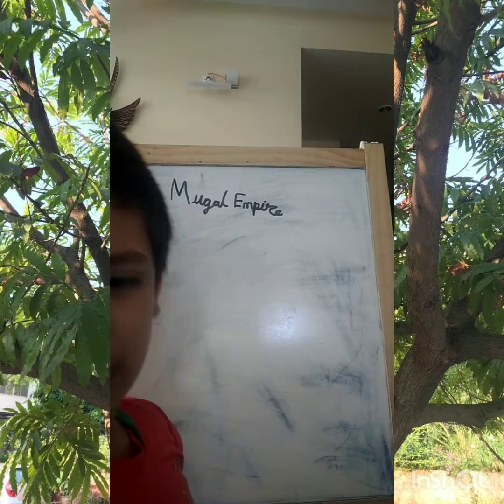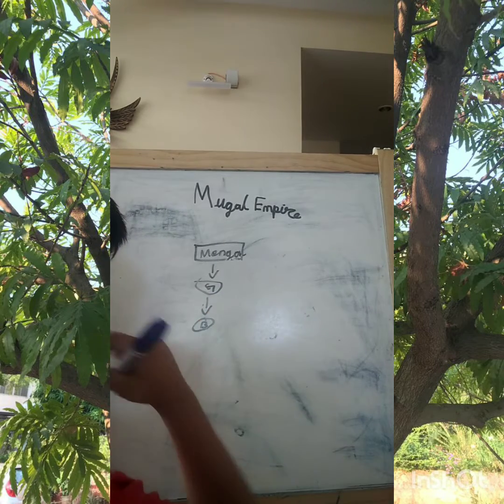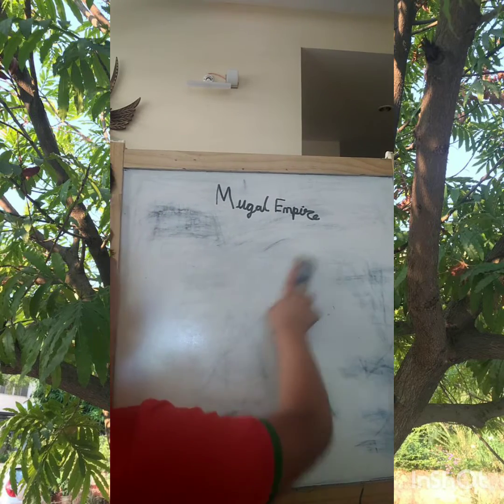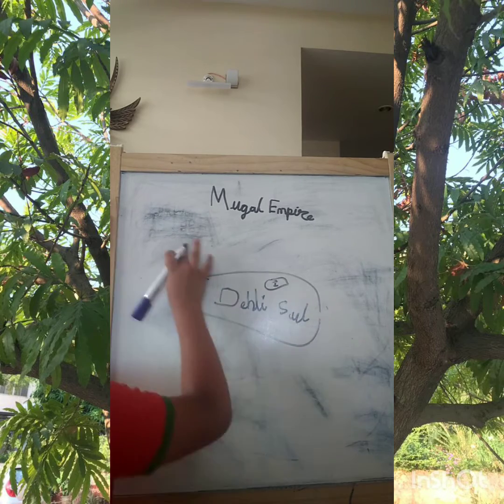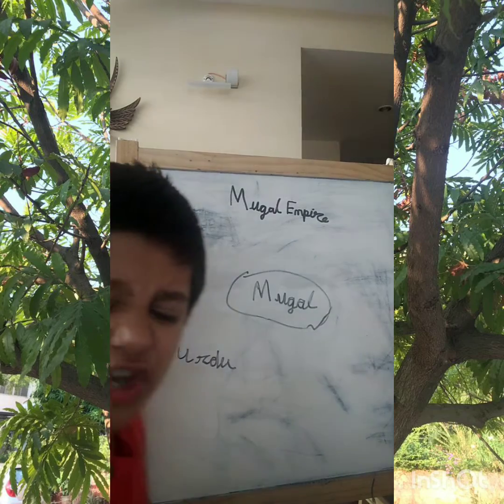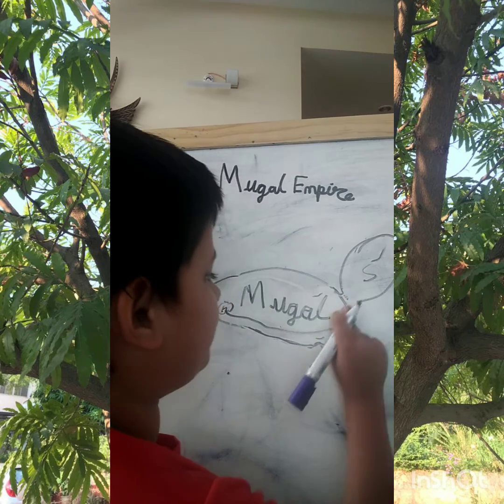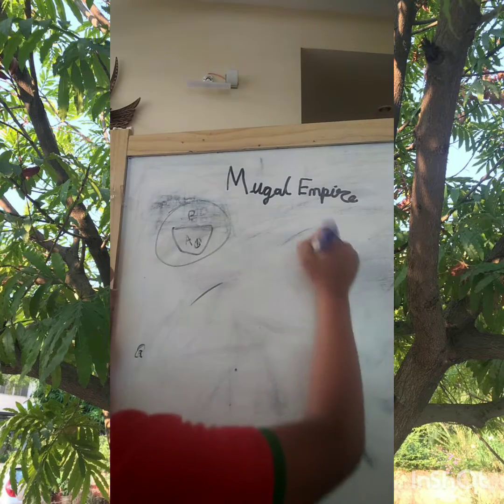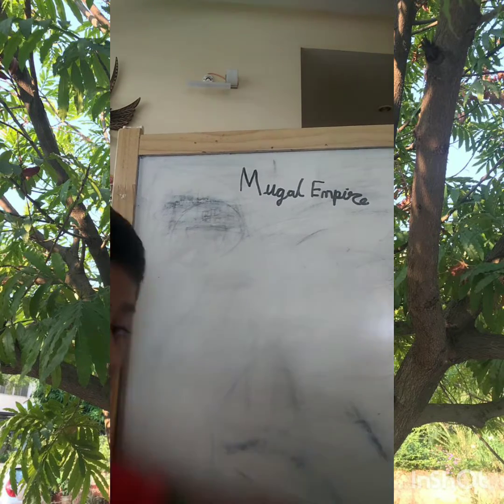Mughal Empire (Part 1)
MughalEmpire(part1)